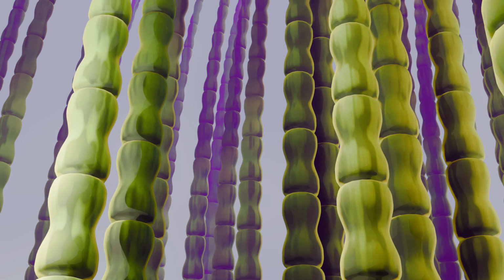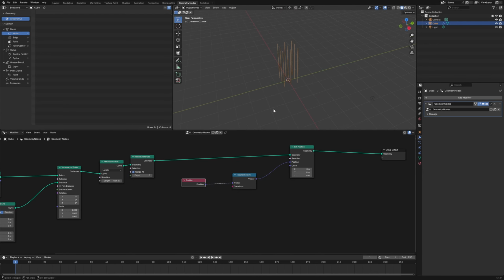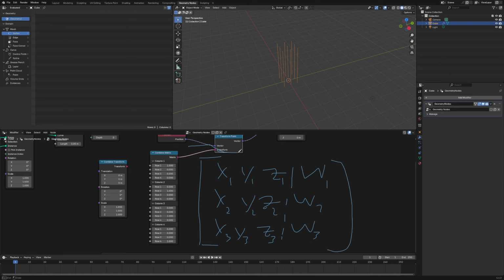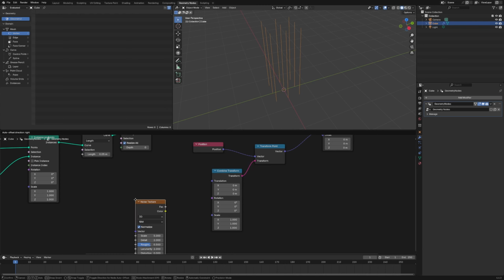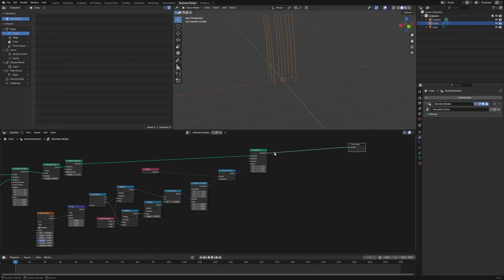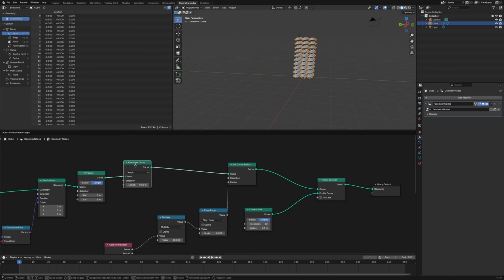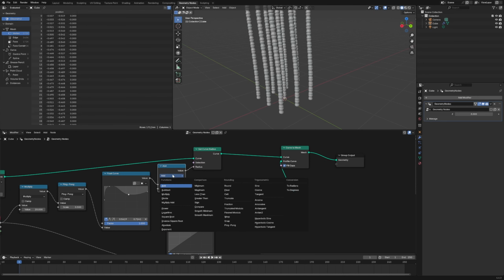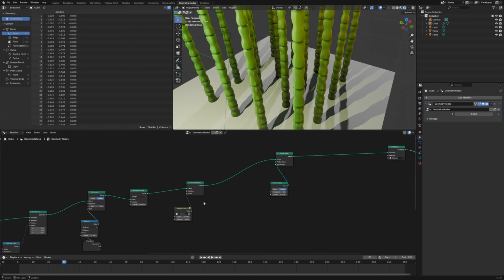Matrix Nodes To Animate Procedural Bamboo | Blender Geo Node Tutorial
Step-by-step guide on creating realistic procedural bamboo in Blender using Geometry Nodes and curves. Learn how to manipulate curve radius and apply noise-driven animations with Matrix Nodes for natural wind sway. Perfect for intermediate Blender artists looking for fast procedural workflows!

⏰ Timestamps:
00:00 - Introduction
00:10 - Looking at Reference
00:50 - Tutorial Start
01:50 - Matrix Node Start
02:24 - Deep Dive on Matrices in Blender and what each element means
05:00 - Explaining the Combine Transform Node
06:00 - Making Noise Texture Animate the curves
07:11 - Making the Bamboo shape with a set curve radius and float curve
11:07 - Recap of what was done
12:30 - Outro

🧠 What You Will Learn:
- Procedural Bamboo Creation: Quickly model realistic bamboo shapes by manipulating curve radii using geometry nodes.
- Matrix Node Mastery: Understand matrix transformations in Blender and precisely animate objects with procedural noise.
- Animating with Noise Textures: Learn how to use noise textures effectively to produce natural wind sway effects.
- Curve Radius Control: Easily define and adjust bamboo shapes with the set curve radius and float curve nodes.
- Practical Procedural Workflow: Gain deeper insights into procedural techniques for creating realistic organic models in Blender.